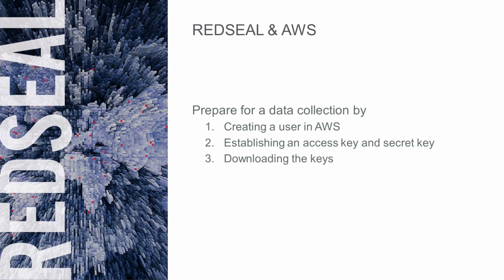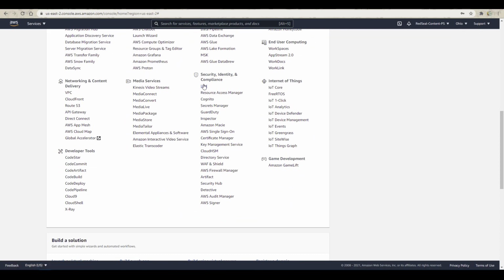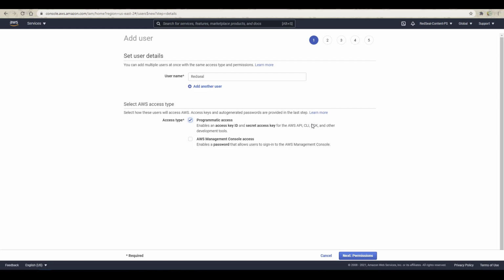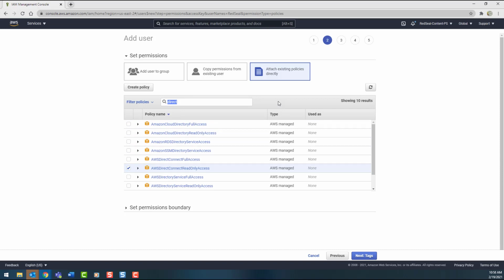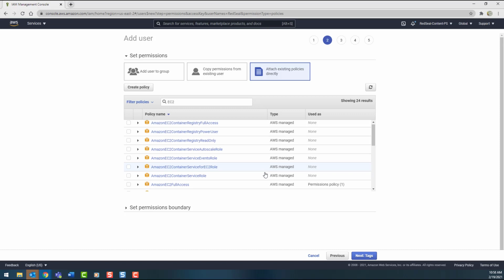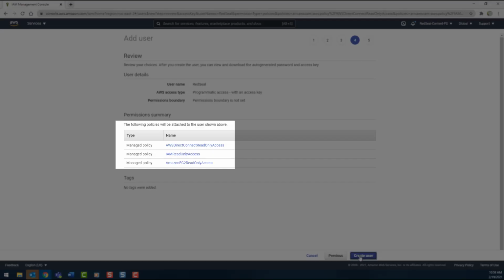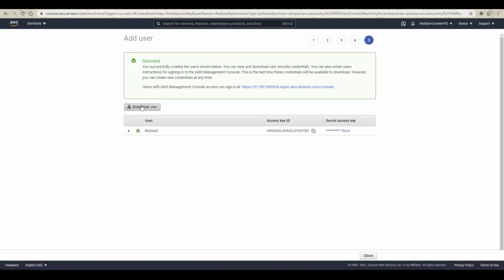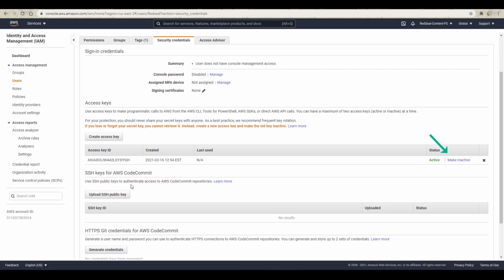Establishing a User Access and Secret Key in AWS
Follow these instructions to create a user, an access key and a secret key to work in an AWS API connection.